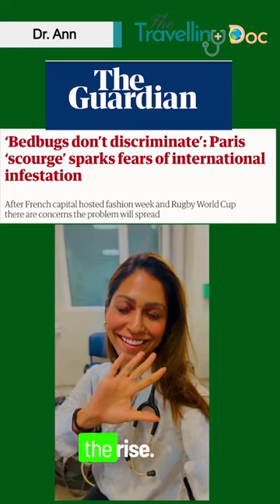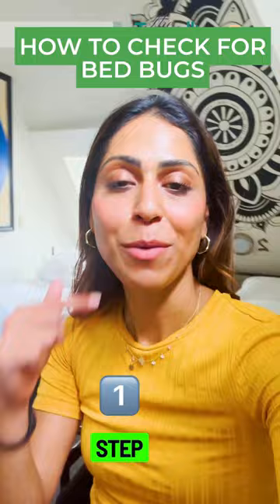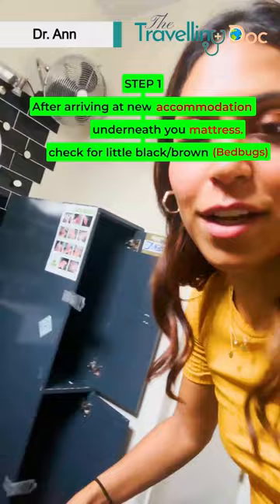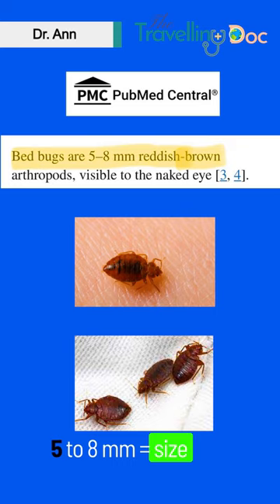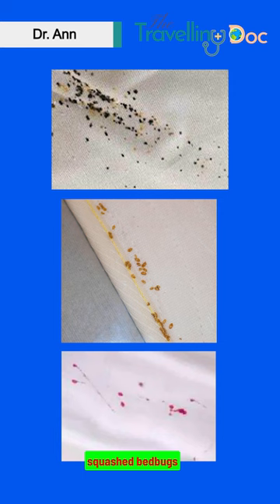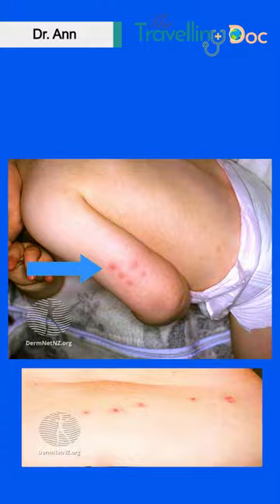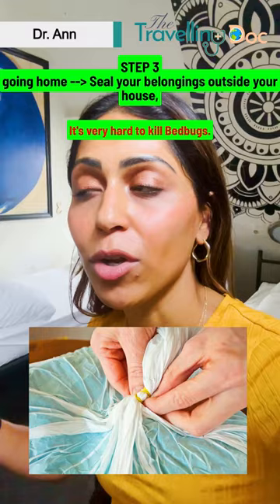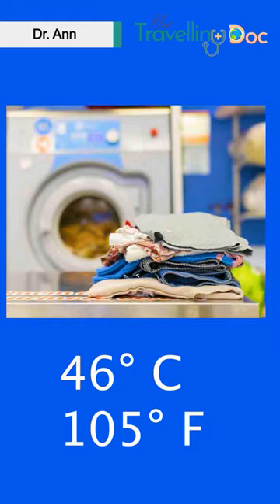The Bedbug Menace: How to Find them | TheTravellingDoc.com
Welcome to The Travelling Doc's YouTube channel – your trusted companion on the journey to better health and well-being!

Bedbugs can be a real nuisance, causing discomfort and sleepless nights. In this video, we cover the basics of bedbug identification especially when you travel to different locations. Learn what to look for to spot the presence of bedbugs where you find your stay.

🌟 Embark on a voyage of discovery with me, Dr. Ann, as your dedicated physician. I'm here to empower you with the knowledge and insights you need to lead a healthier, happier life.

📚  From expert doctor's advice to practical tips, I'm committed to providing you with the guidance you deserve.

🩺 Your well-being is my priority, and together, we'll navigate the path to a healthier you.

🌐 For even more valuable resources, visit my Your health journey begins here, and I'm thrilled to be your trusted guide.

Let's embark on this voyage towards a healthier, happier life together. 💪🏥

✅ Welcome to TheTravellingDoc.

Dr. Nainan is a family medicine doctor with over 10 years of experience. She obtained her MBBS from Keele University and holds diplomas from The Faculty of Sexual and Reproductive Medicine. Dr. Nainan has also received further training on tropical diseases with Doctors Without Borders.

She has worked at various Trusts in the UK and has international medical experience in South Africa, India, and Bangalore. Her approach to well-being is holistic, addressing physical, mental, and spiritual health to develop a comprehensive treatment plan.

Dr. Nainan focuses on urgent care for acutely unwell patients and also provides telemedicine services for chronic and new health concerns, utilizing health technology to ensure the accurate and safe medical information is accessible.